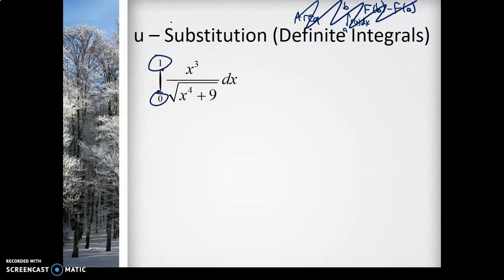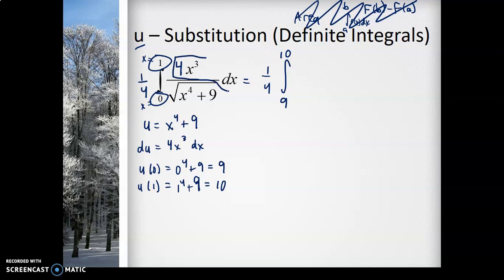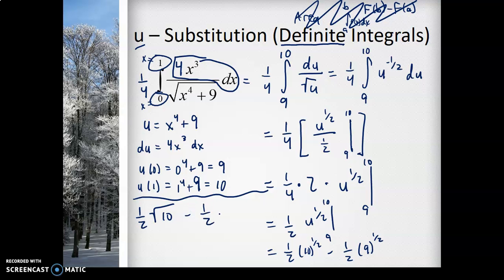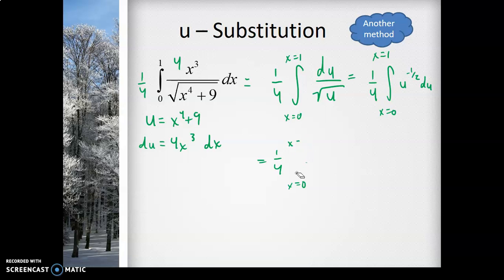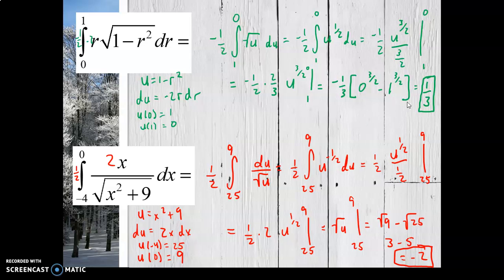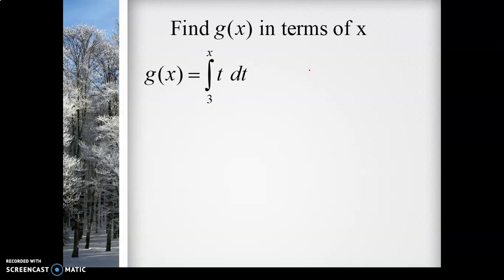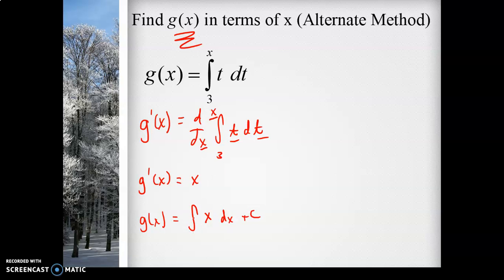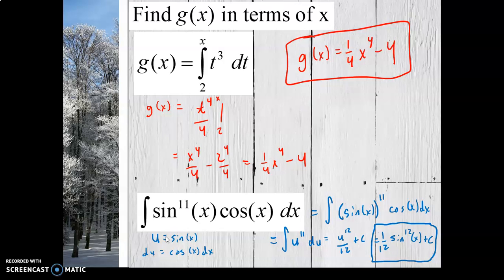uSub Definite Integrals